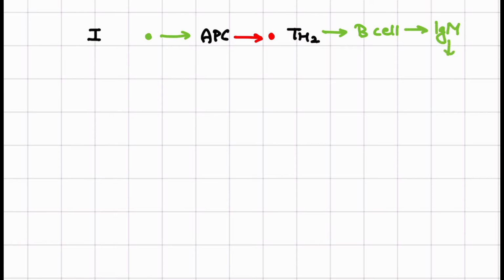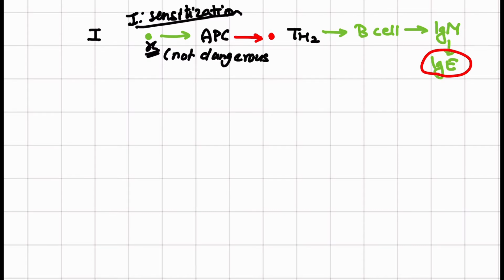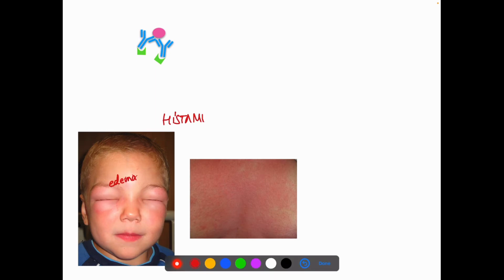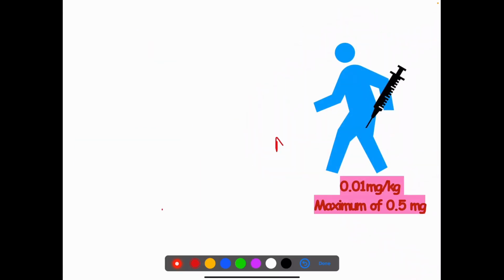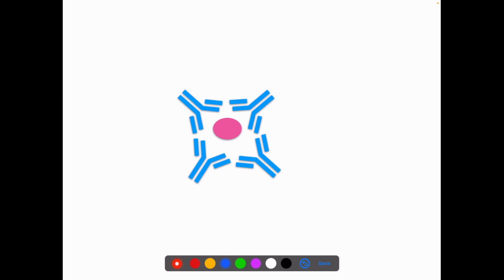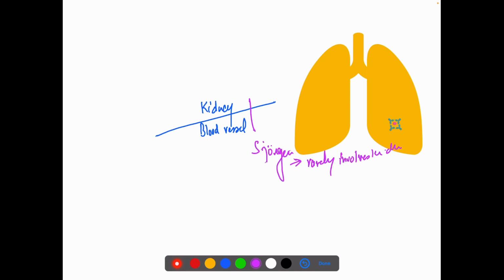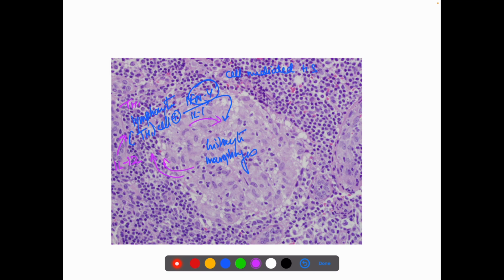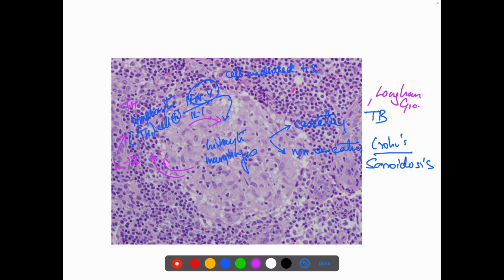Hypersensitivity reactions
Rapid Explanation of Hypersensitivity in clear and concise way...

Learn about Hypersensitivity reaction type I which is IgE mediated and type II AND III. Also learn about type IV. Explained with Pathophysiology and mnemonic  to help you understand.

Explained in minutes for exam preparation.

WE craft our videos to give maximum content in minimum time in stress of exam.

Your likes and subscribes keep us motivated...

NEET PG AIIMS INI CET